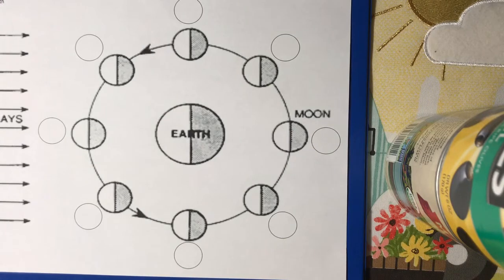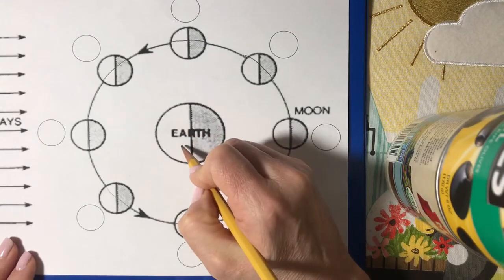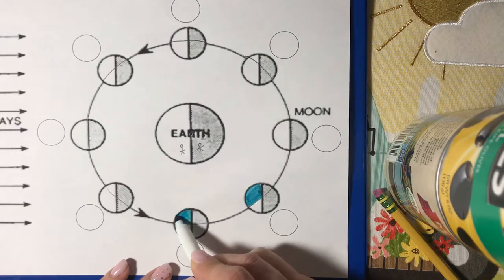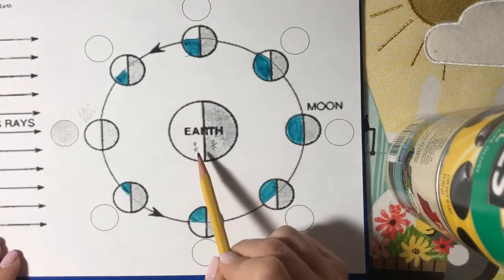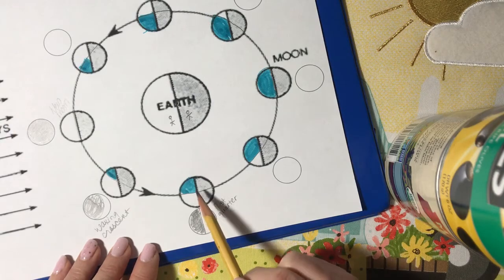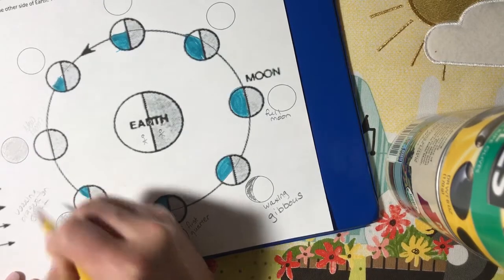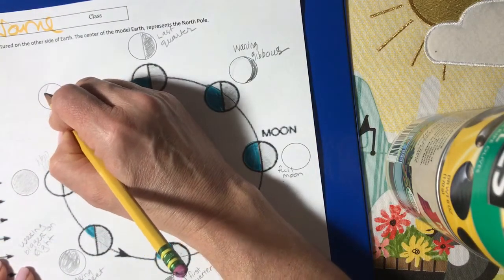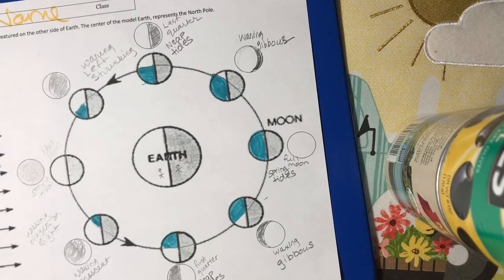moon phase model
Watch Ms. Susinno’s YouTube debut as she uses a homemade document camera to illustrate how to tell which moon phase is visible to observers in the Northern Hemisphere.